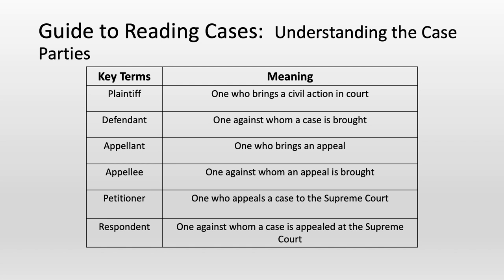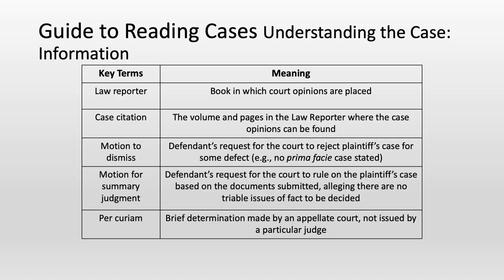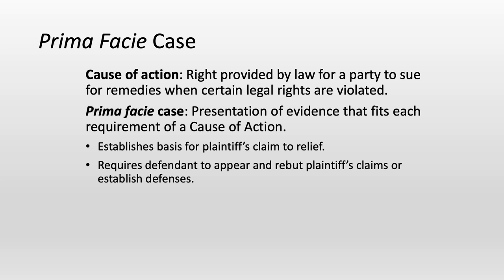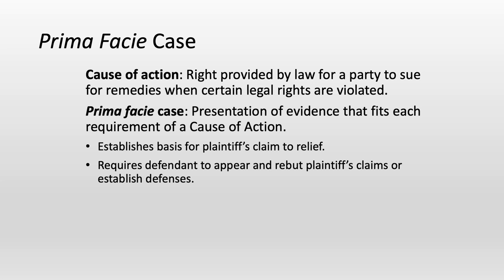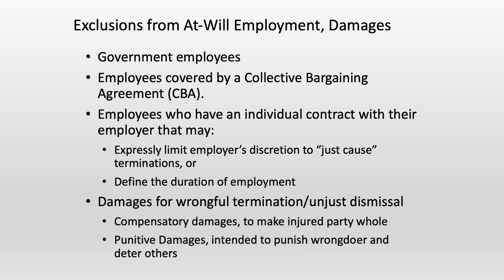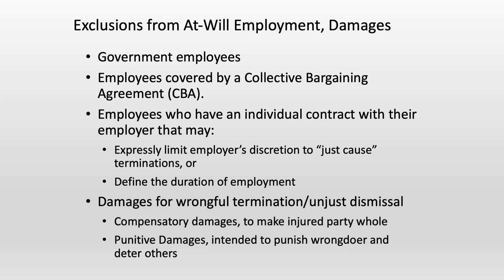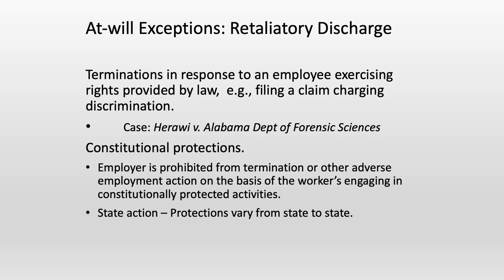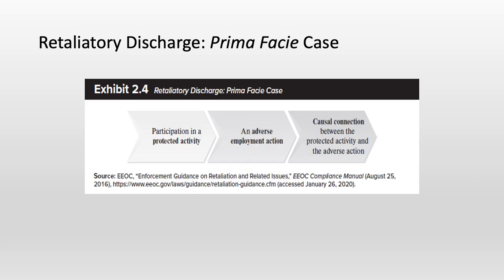Employment Law Chapter 2 Employnment Law Toolkit Part 2 with Audio